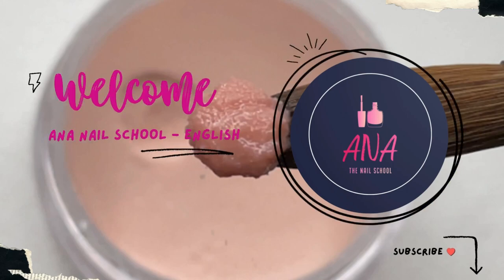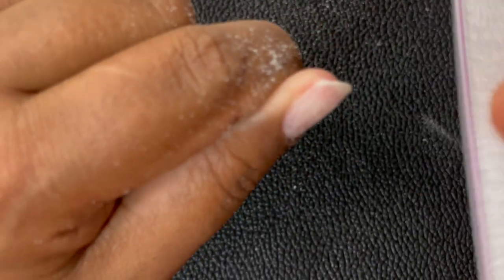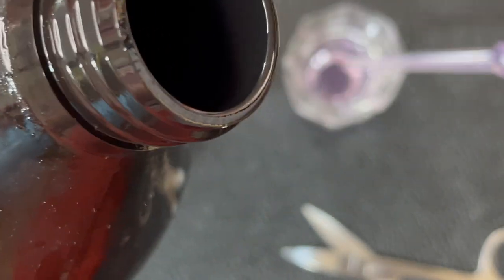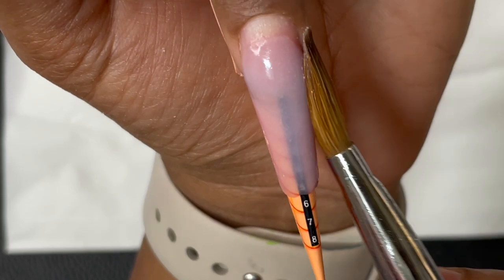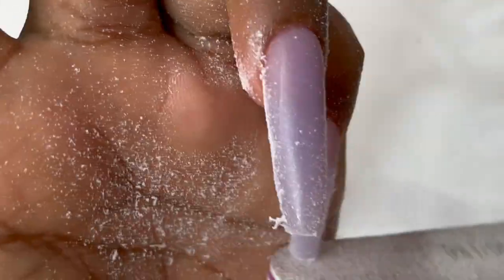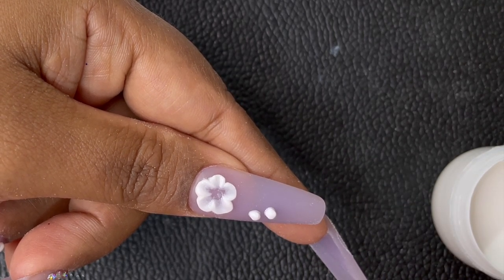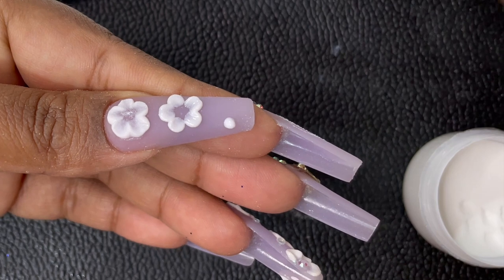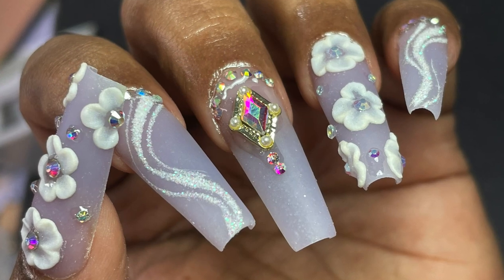Acrylic Nail Extensions with 3D Flowers | I recreated one of the beautiful Nail set | Nail Tutorisl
💜💜For classes and enquires, ping us on WhatsApp @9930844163 or DM on IG @ananailschool 💜💜

💠I shoot my videos on an iPhone 12 pro smartphone
💠I edit my videos on Imovie
💠I create my templates on Keynotes & Canva.com